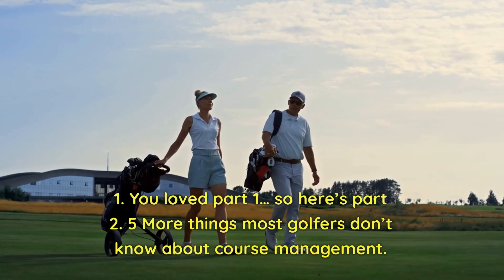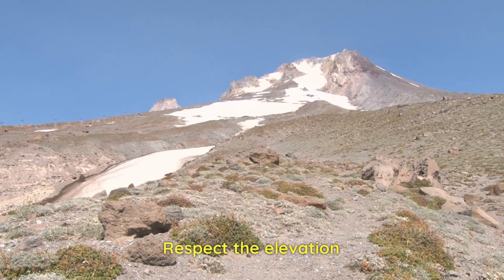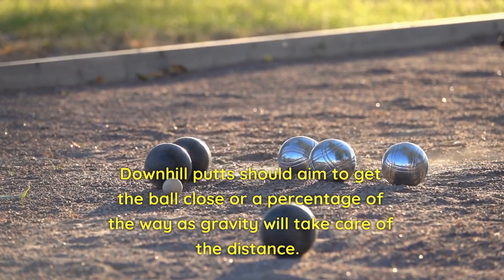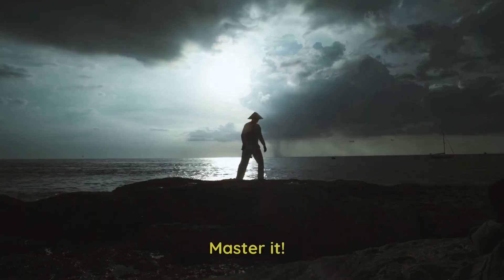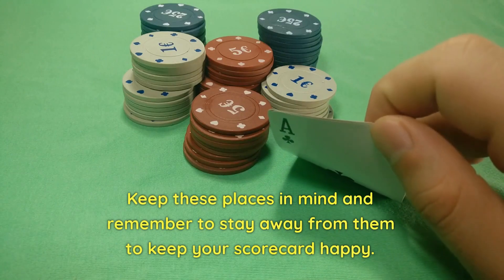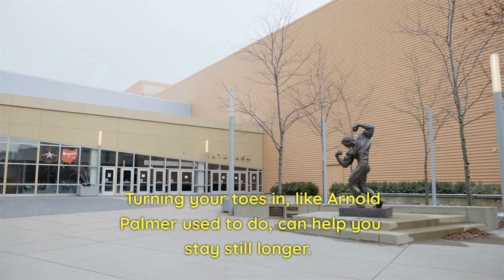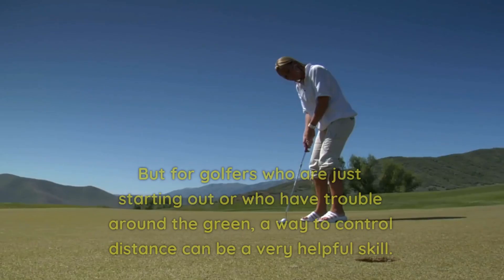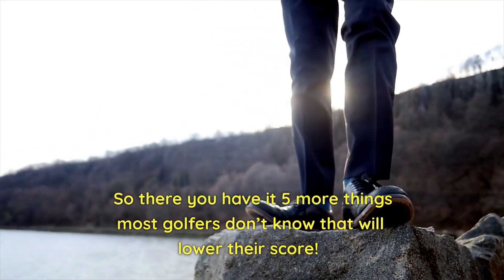Boost Your Golf Game with These 5 Secret Strategies (PART 2)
5 Things Most Golfers Don’t Know that Will Lower Their Scores (PART 2)

You loved part 1…so here’s part 2. 5 More things most golfers don’t know about course management. Because if you’re not a scratch golfer, there’s a chance you’re not taking advantage of at least 1 of these course management tips. Master these…and I promise you’ll lower your score.

1. Respect the elevation
Our eyes are good at measuring distance but not green tilt. Downhill putts are more crucial on quicker greens. Aggressive downhill putts might result in long returns. Downhill putts should aim to get the ball close or a percentage of the way as gravity will take care of the distance.

2. Master the knock down shot
Golf is fun when you hit most of your shots well. But what happens on a bad day? A knockdown might settle you and provide you "an escape" until you can figure out what's wrong and fix it. Master it!

3. Know where your OB is
Most of the time, when you play golf, you think about where you should go, which is nice when you're trying to stay positive. But there are some places you can't go, like out of bounds or a deep fairway bunker that might keep you from moving forward on your next shot. Keep these places in mind and remember to stay away from them to keep your scorecard happy.

4. Turn Your Toes When Putting
If you keep your lower body still when you putt, your golf ball will be much more likely to roll on the line you want and you'll have a better idea of how far it will go. Turning your toes in, like Arnold Palmer used to do, can help you stay still longer. This will make you keep your legs still because it makes it hard for you to move and turn.

5. Turn Putting into a Science
Golfers who have been playing for a long time have learned through trial and error how to control the distance of their putts. But for golfers who are just starting out or who have trouble around the green, a way to control distance can be a very helpful skill. And adding one inch to your backstroke for every foot of putt distance is a simple way to improve your distance control.

So there you have it 5 more things most golfers don’t know that will lower their score!